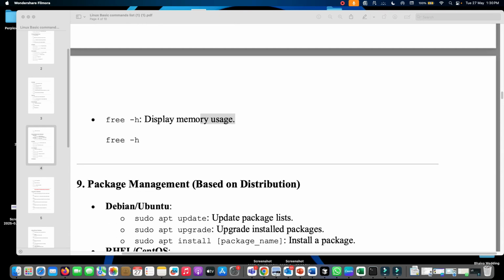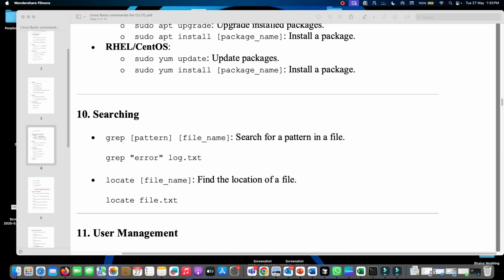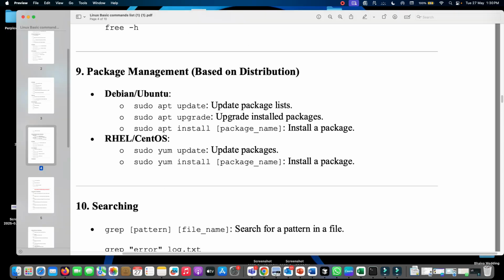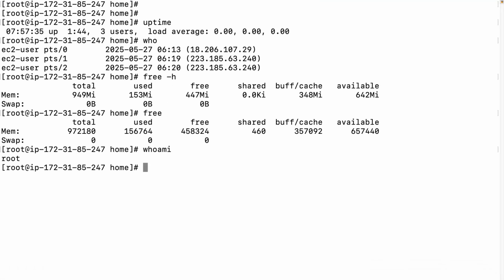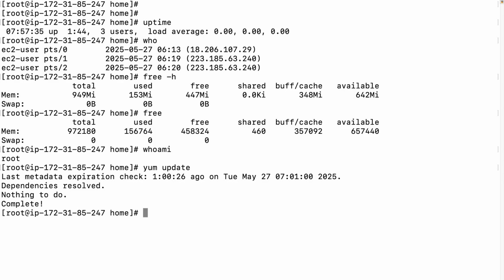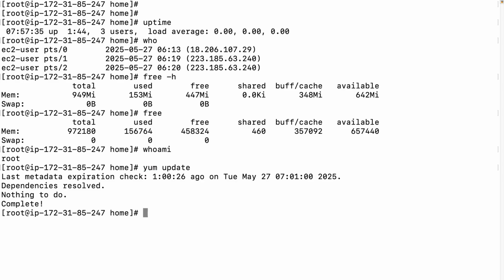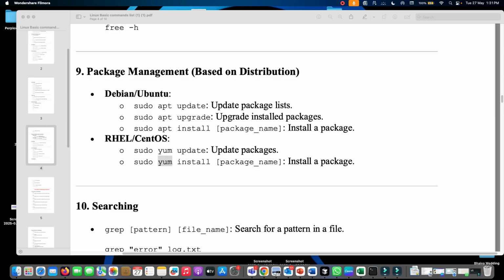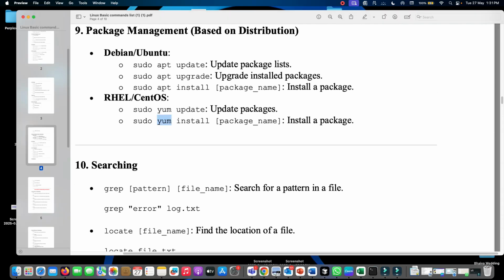Linux 20-Day Challenge: Day 12| Package Manager Commands| Linux Tutorial 2025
⚡ WHAT'S IN TODAY'S VIDEO:
✅ Package Manager commands
✅ yum, apt-get, brew, conda

🗓️ YOUR 20-DAY TRANSFORMATION JOURNEY:
Day 1: Complete Challenge Overview (TODAY!)
Day 2: Mentor Overview
Day 3: Environment Setup
Day 4: Access Remote server
Day 5: File Navigation Commands
Day 6:File Management Commands
Day 7: Process Management Commands
Day 8: File Permission commands
Day 9: File Compression (tar, gzip, zip) commands
Day 10: Computer Network Commands
Day 11: Disk and System management commands
Day 12: Package Management commands
Day 13: file Searching commands
Day 14: User Management Commands
Day 15: System Services and troubleshooting (systemctl, service)
Day 16: Disk Management  and Troubleshooting(mount, fdisk, lsblk)
Day 17: Network Troubleshooting Commands
Day 18: process Troubleshooting Commands
Day 19: Logs and System Monitoring commands
Day 20: Advance Free tools

🎯 CHALLENGE RULES:
1. Watch one video daily for 20 days
2. Practice each command as we go
3. Comment your progress and questions
4. Share your wins with the community
5. Complete the final project on Day 20